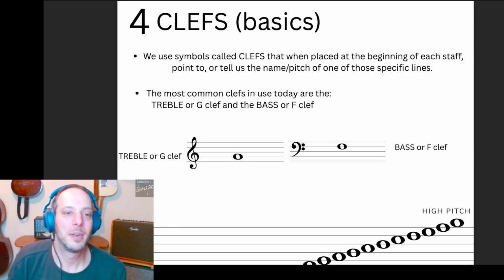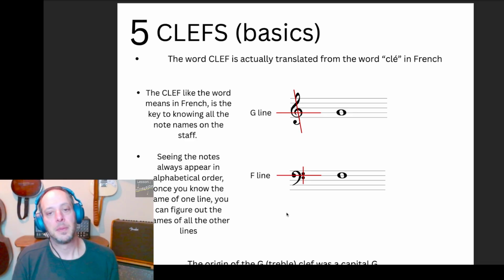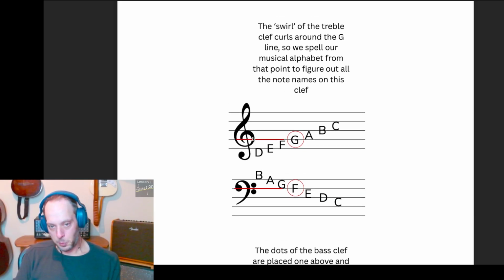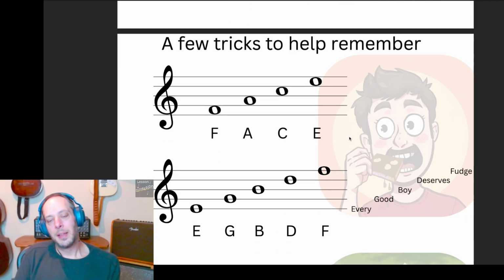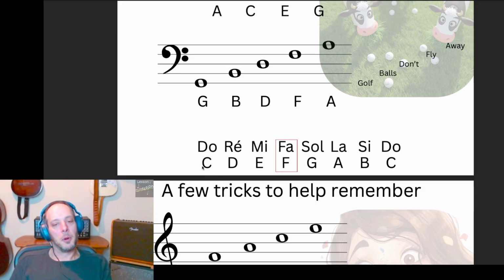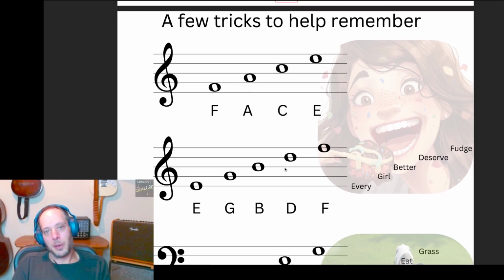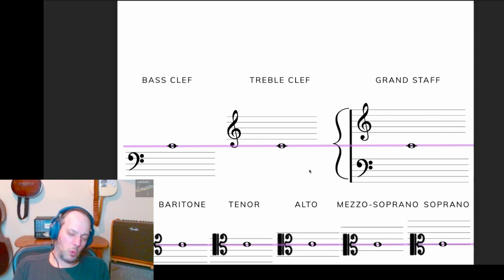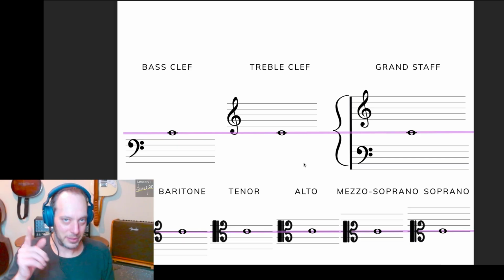2 - Clefs - Theory Basics Chapter 1 (Parts 4,5 & 6)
🎵 Beginner Music Theory Lesson (Parts 4–6) | Understanding Clefs & Reading Notes in Different Registers

Welcome to the second lesson of the Lesson Progression Beginner Music Theory Masterclass!
In this video, you’ll learn about clefs — one of the most important parts of written music and the key to reading notes for any instrument.

🎼 In Parts 4, 5 & 6, you’ll learn:
✅ What a clef is and why we use different clefs
✅ How the treble clef and bass clef work
✅ How each clef shows the range or register of notes
✅ Tips for reading notes quickly in both clefs
✅ How clefs connect instruments like piano, guitar, bass, and voice

This video is perfect for beginners, piano students, guitarists, bass players, or anyone learning to read sheet music for the first time.

This video is perfect for complete beginners, self-taught musicians, and anyone who wants to finally understand the language of music.

🎓 For the full class experience, interactive lessons, and community support, visit Lesson Progression on Skool: